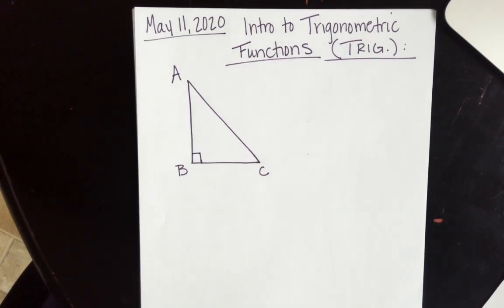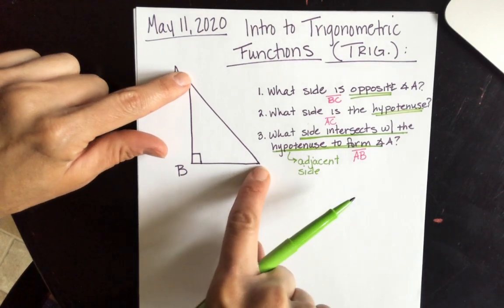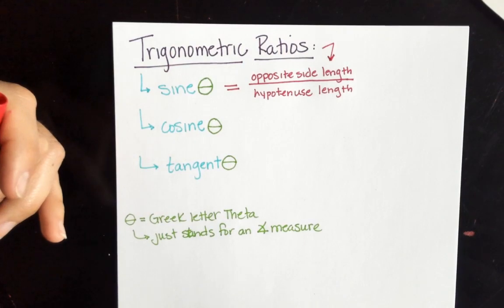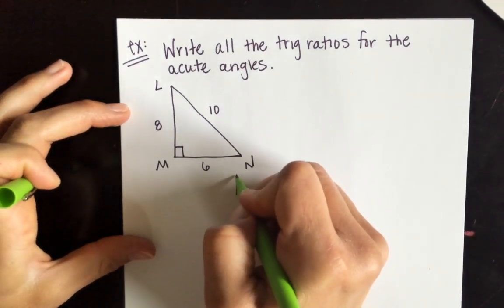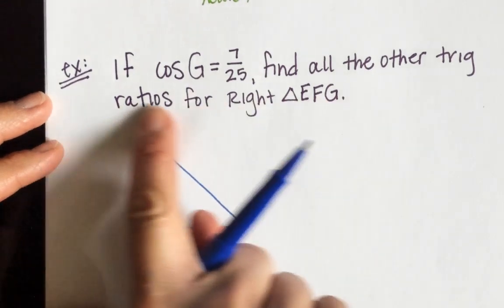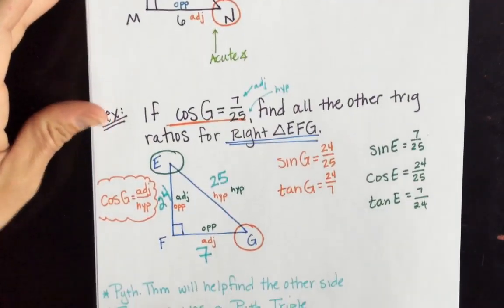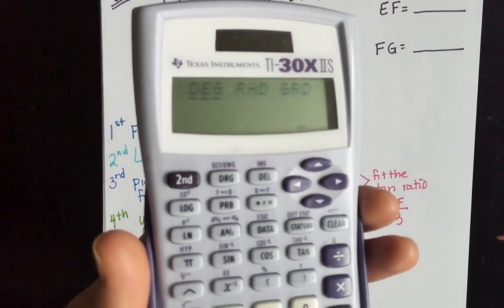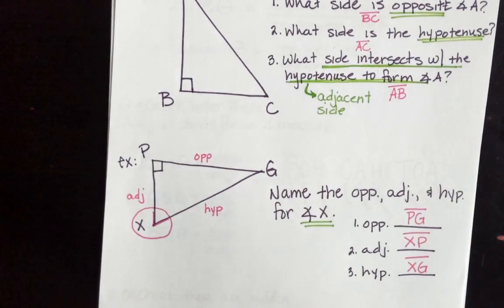5-11-20 Hon Geometry; Introduction to Trig Ratios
Trig Definitions, ratios meaning